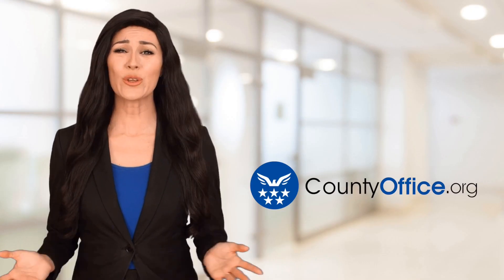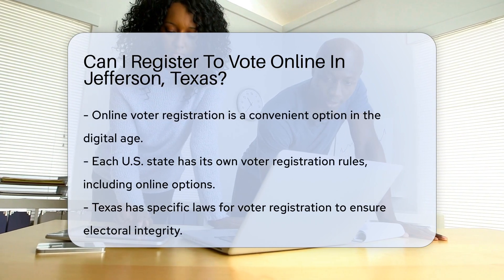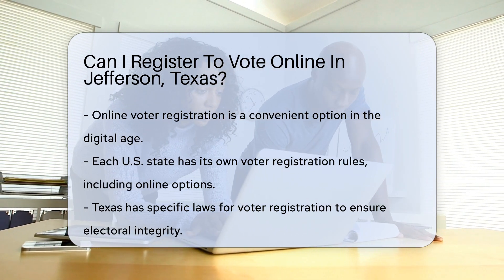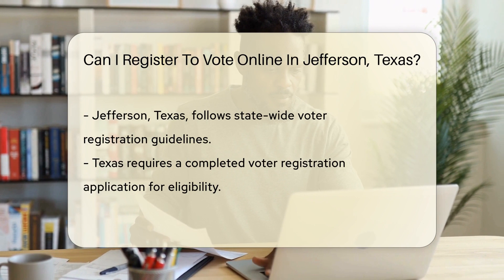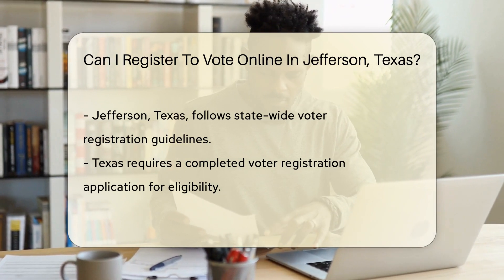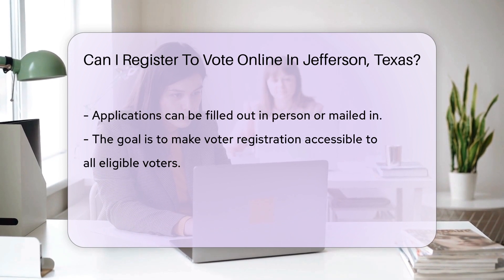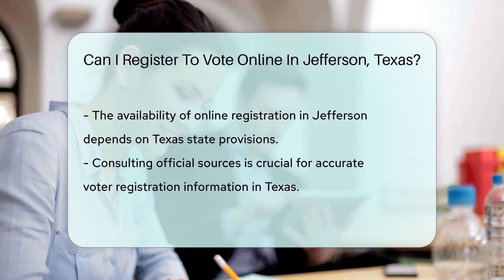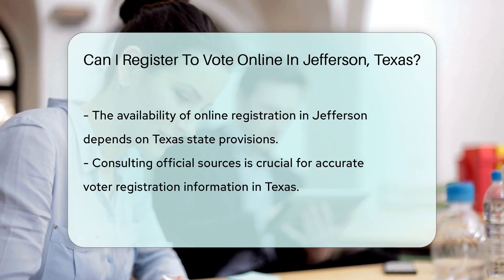Can I Register To Vote Online In Jefferson County, Texas? - CountyOffice.org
Can I Register To Vote Online In Jefferson County, Texas? In today's digital era, the ease of accessing online services has significantly impacted our daily routines, including how we participate in vital civic duties like voter registration. However, the availability of online voter registration varies from state to state, creating a diverse landscape of how citizens can exercise their democratic rights. For residents of Jefferson, Texas, or those curious about the voter registration process in Texas, this video is an essential guide. We delve into the specific guidelines and laws that Texas has in place for voter registration, aiming to demystify the process and ensure all eligible voters are informed about how they can register to vote, including whether online registration is an option in the state.

Whether you're a first-time voter, someone who has recently moved to Texas, or simply looking to update your voter registration details, this video provides valuable insights into the process. We emphasize the importance of consulting official and reliable sources for the most current and accurate information regarding voter registration in Texas.